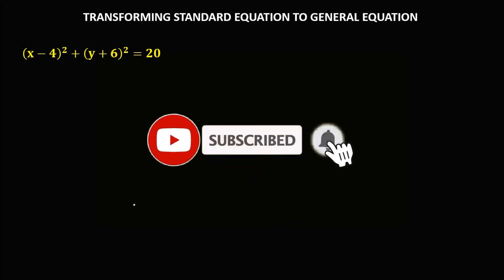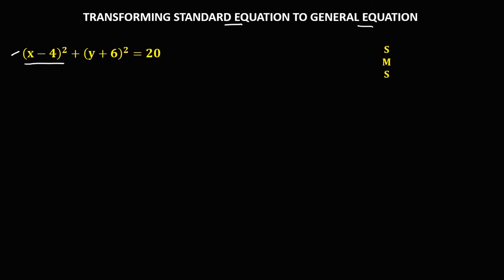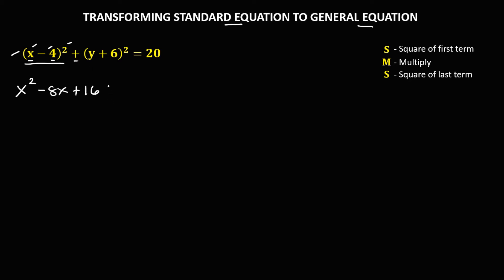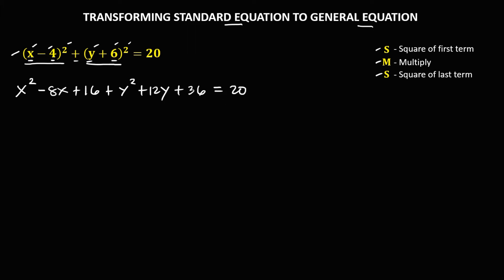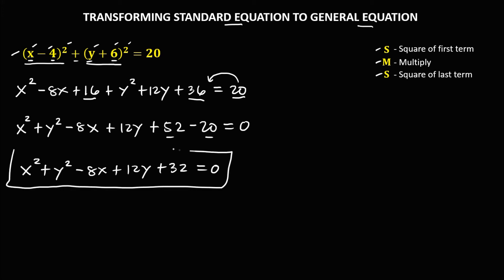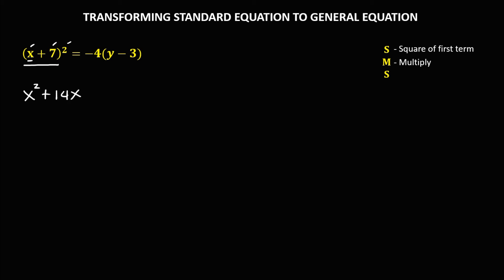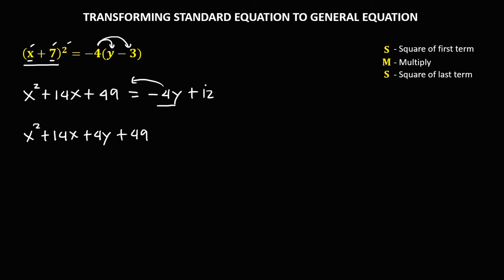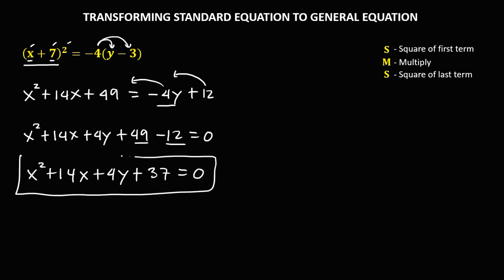TRANSFORMING STANDARD EQUATION TO GENERAL EQUATION